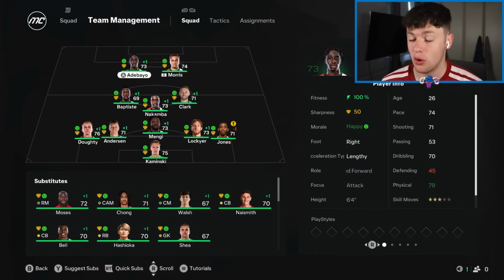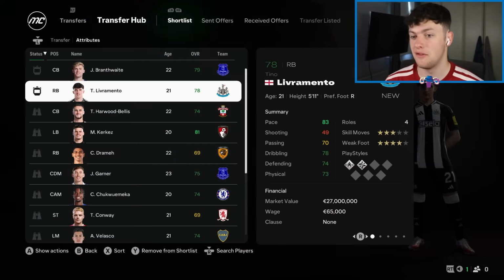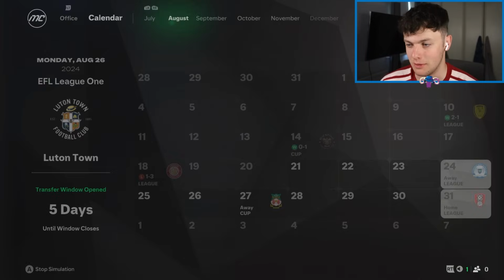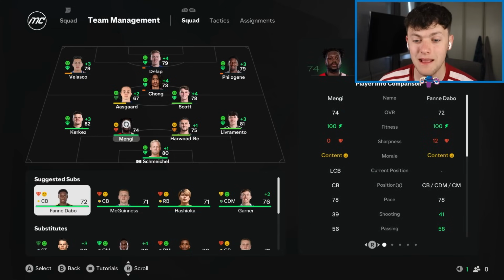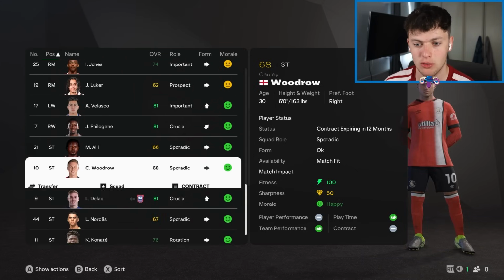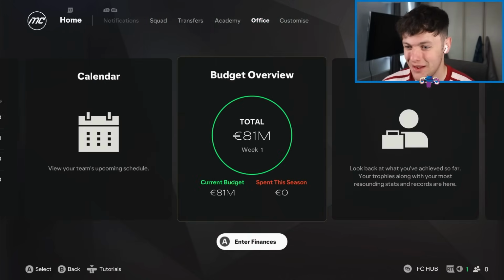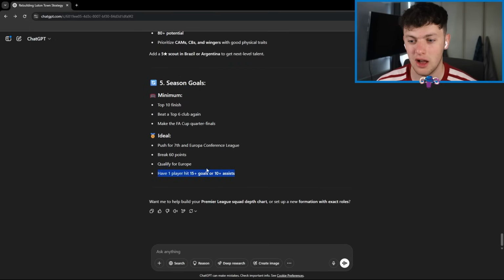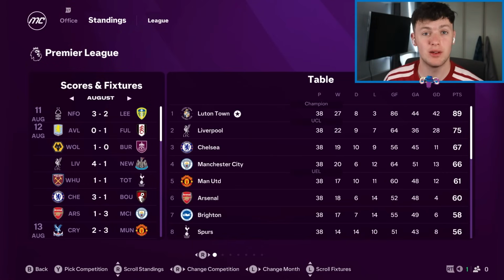I Rebuilt Luton Using AI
I Used AI To Rebuild Luton